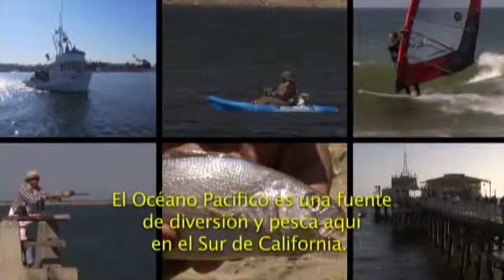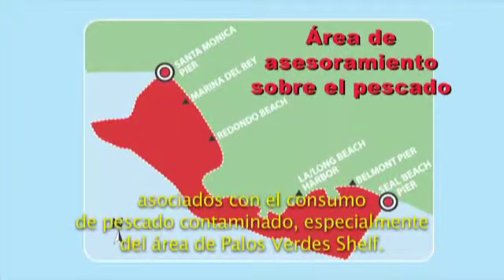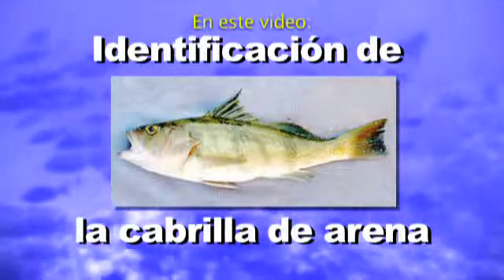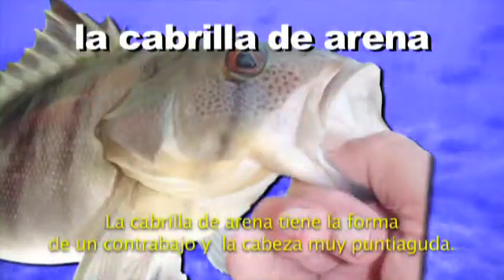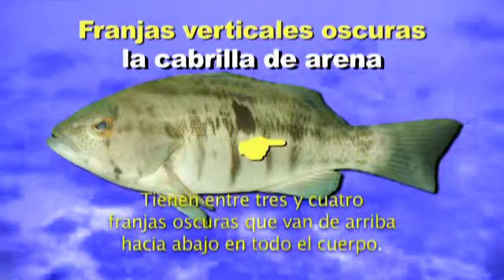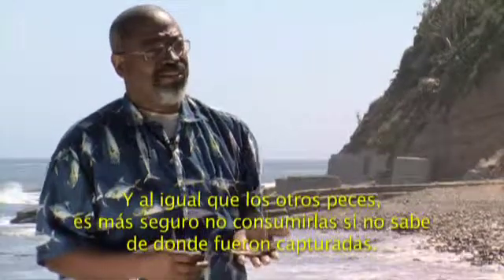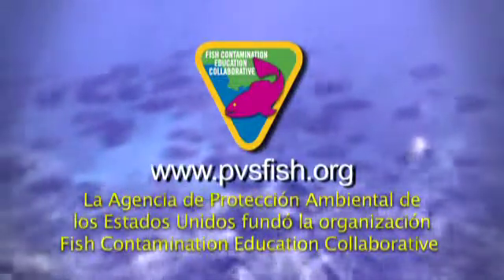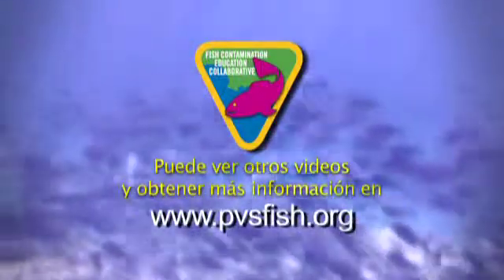Cómo Identificar La Cabrilla de Arena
El FCEC se compromete a proteger la salud pública del consumo de pescados contaminados en California del Sur. Debido a los elevados niveles de DDT y PCB, no es seguro el consumo de cabrilla de arena capturada entre el muelle de Santa Mónica y el de Seal Beach. Para proteger su salud, vea este video donde se explica cómo identificar la cabrilla de arena con precisión.